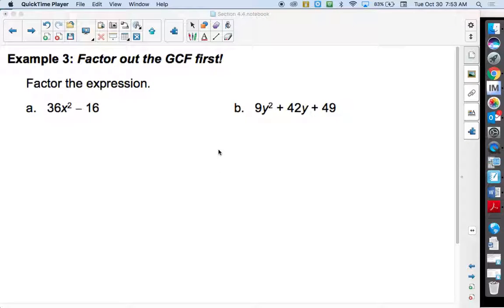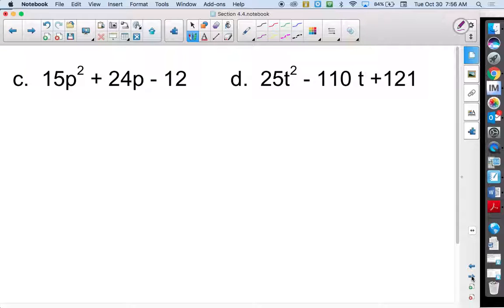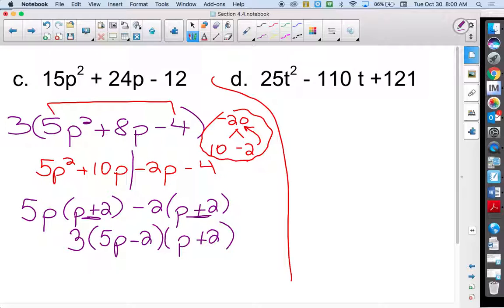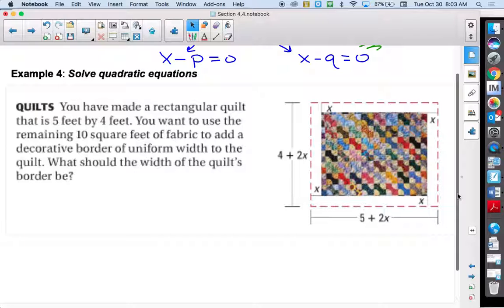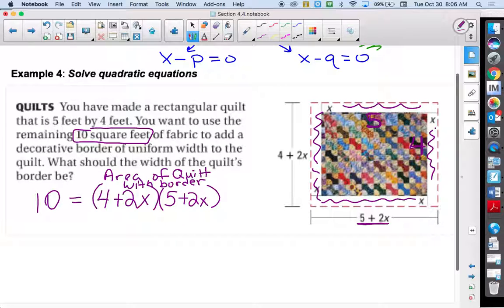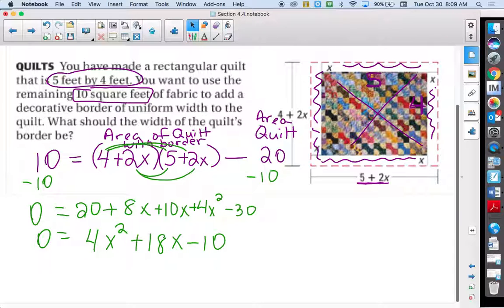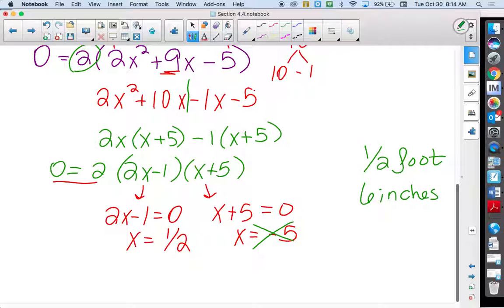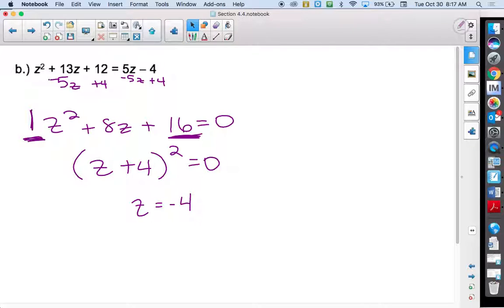Section 4 4 AC Grouping Day 2 10 30 18